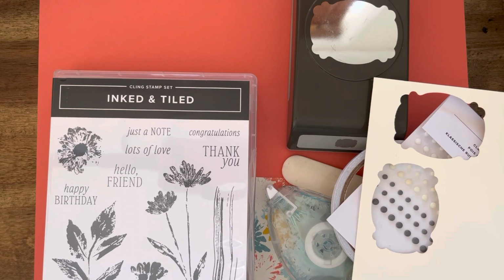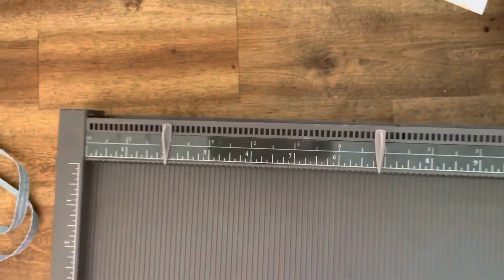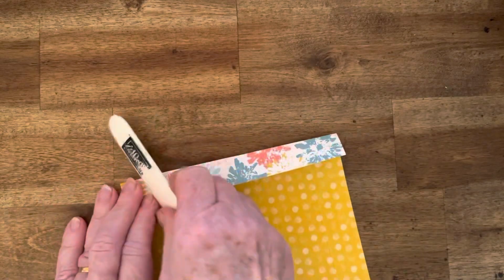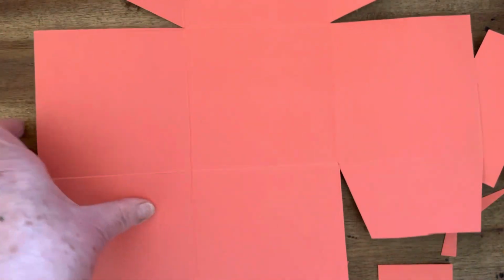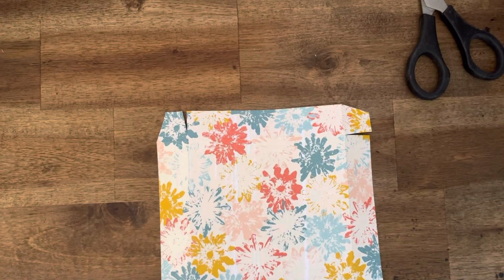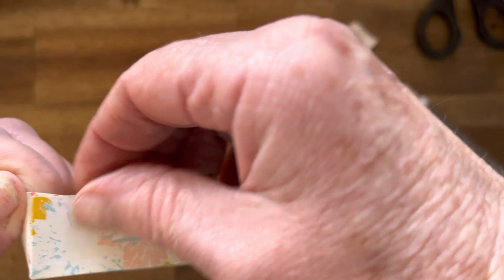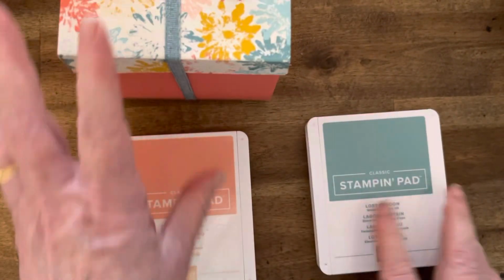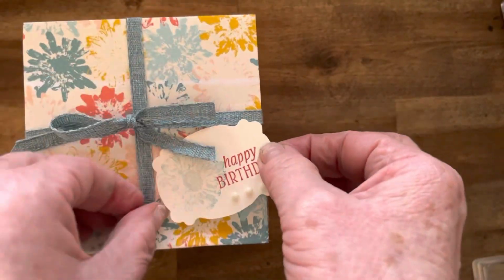Inked & Tiled Bundle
Inked &Tiled Stamp Set # 161158
Simply Scored scoring tool #122334
Lost Lagoon Ribbon #161171
Classic Matte Dots #158827
Inked Botanicals DSP #161157
Subtles 12 x 12” CardStock Assortments #161714
Calypso Coral Classic Stamp Pad # 147101
Lost Lagoon Classic Stamp Pad #161678
Tear & Tape Adhesive #154031
Stampin’ Dimensionals #104430
Lasting Label Punch#158651

May Host Code DVWVMHEU

Please use if your order is under $250 at the checkout.

By doing this I will be able to send you goodies with a hand made Card from me.

This  month's Free goody is a Classic Stamp Pad with an any order but you will need to add the Host Code to receive it. If your order is over $250 no need to use the Host Code you will receive the rewards. But I will still send you a gift and  Hand made card.

Live in Australia! and you would like the latest Catalogue.

and I will send it out to you.
My Links are below. I would love for you to join me there.

and here on my blog.

Thinking of Joining as a Stampin' Up Demonstrator?

here are 10 reasons to join.

2. Join friends with the same interests

3. You DON'T need to sell, or anything else

4. Join and you can stay as a Demonstrator until end of ( October) if you don't purchase anything else. than a pending month

5. Yes there is a quarterly minimum if you want to stay $467.65

6.You can buy supply items that customers cannot.

7. You get to pre-order from the new catalogues before the public

8. you get catalogues earlier sent to you

9. you can go to SU

10. Spend $169 and get $235 to spend on your stater kit.

we have a special Face Book group only team members plus access to a larger group and Plus monthly team giveaways

Because We all need to be Spoilt.

Cheers Cheryl